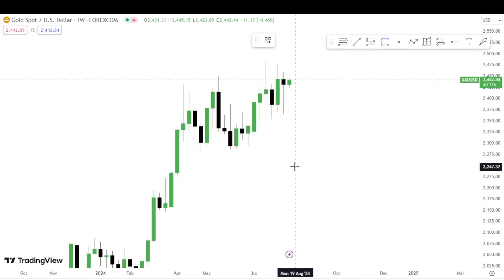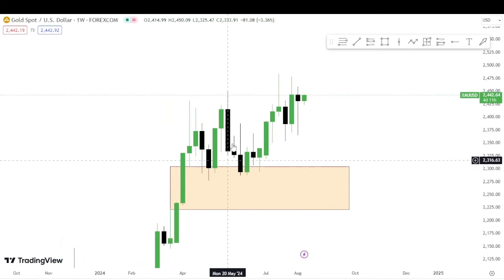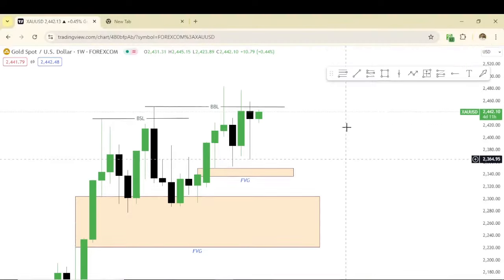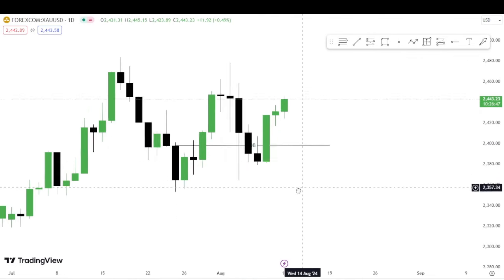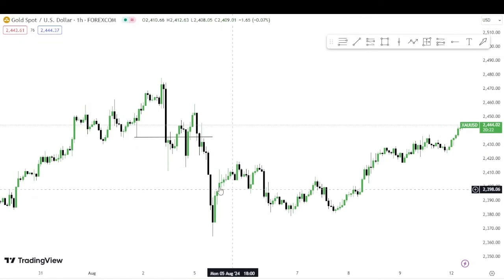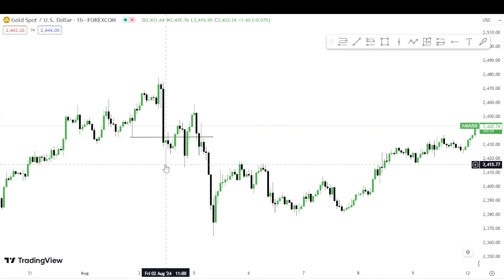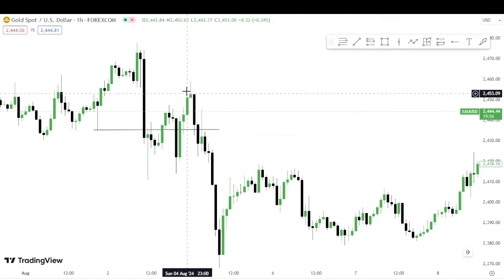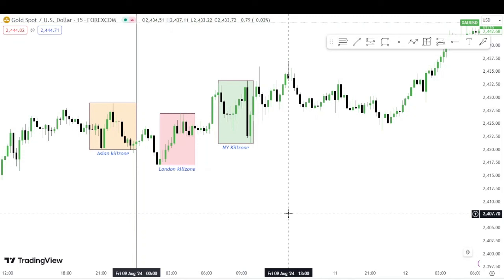EP-3: Master Trading with ERL, IRL, OB, MSS & Sessions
We dive into essential concepts like ERL, IRL, OB, and MSS, and explore live Forex trading strategies. Whether you're a beginner or an experienced trader, our sessions cover forextrading, liveforextrading, and forexsignals to enhance your skills. Learn about XAUUSD, goldtrading, and daytrading with expert insights and technicalanalysis. Don’t miss out on forexstrategy, tradingtips, and financialsuccess.